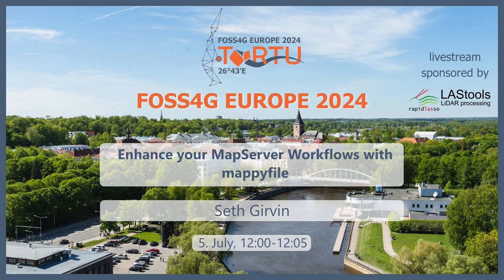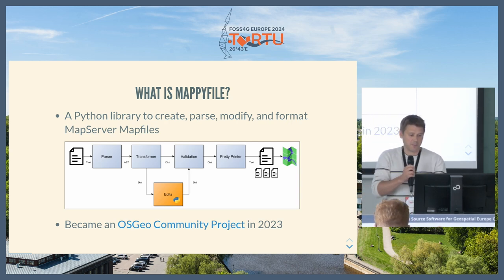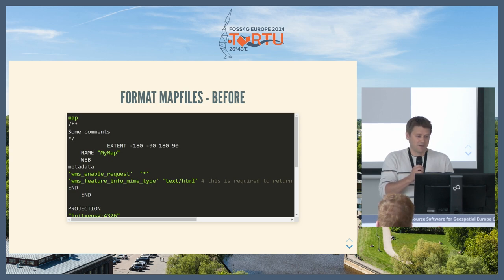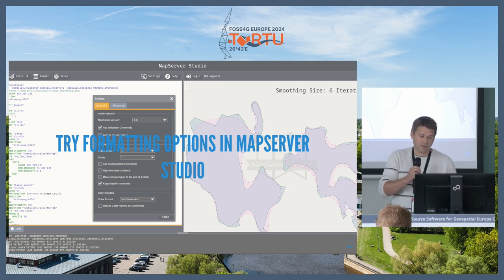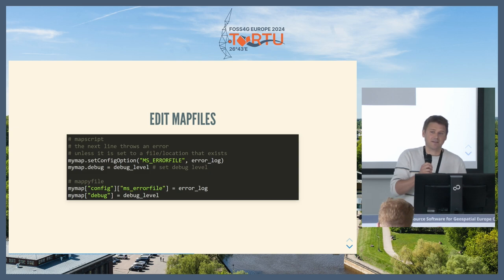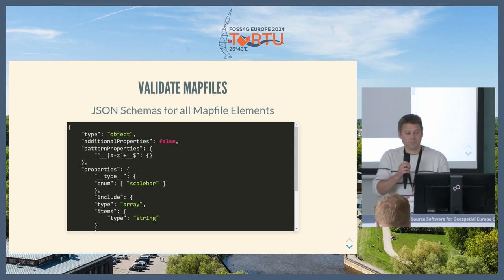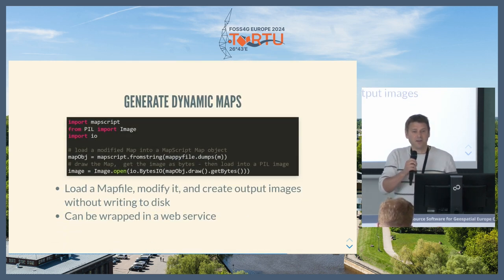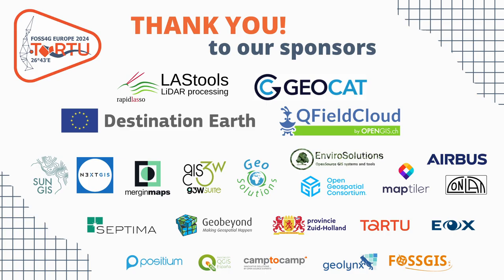FOSS4GE 2024 | Enhance your MapServer Workflows with mappyfile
mappyfile became an OSGeo Community project in 2023. This talk gives an overview of the project, new plugins, and how it can help you improve your MapServer development and deployments.

Seth Girvin

Room: LAStools (327) @ 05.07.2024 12:00:00